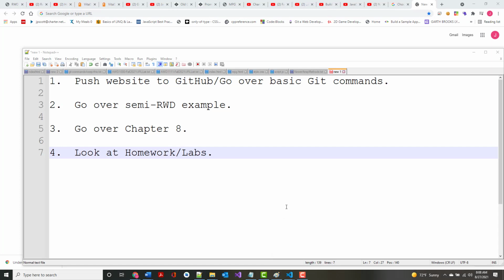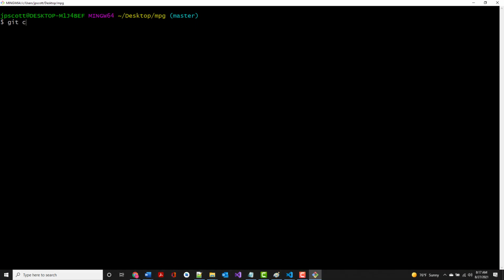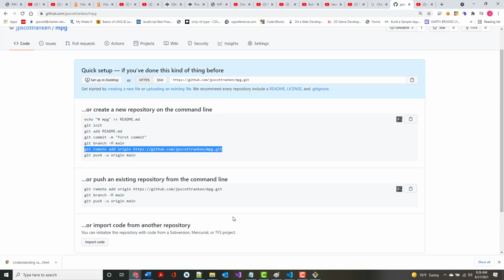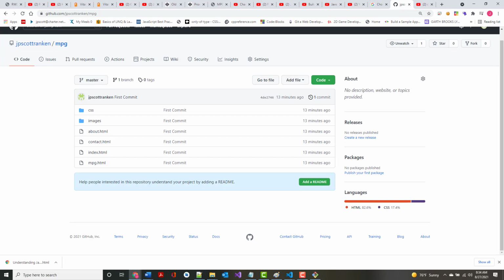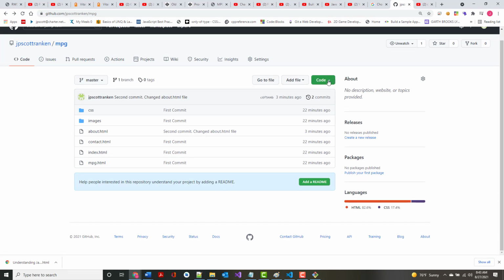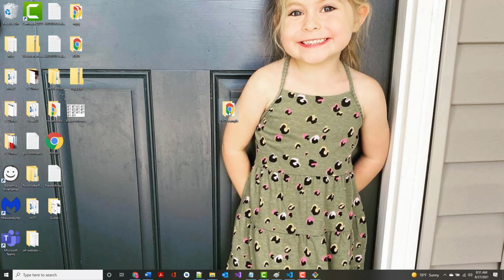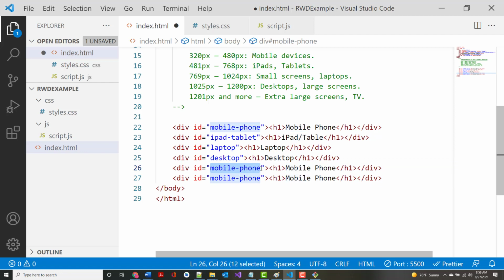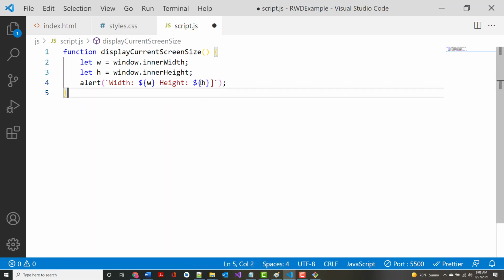08-27-2021 - MPG Website - Part02 - RWD Example - Part01